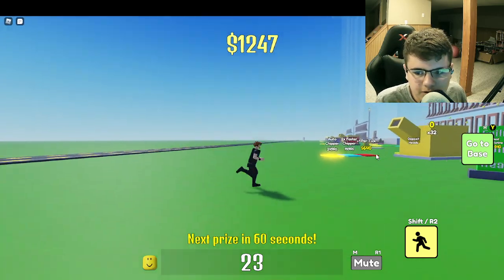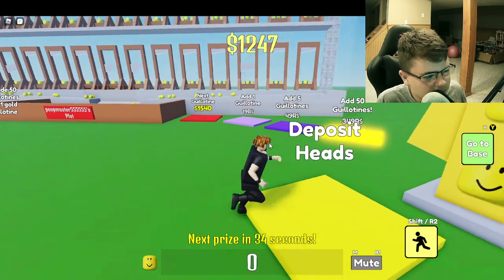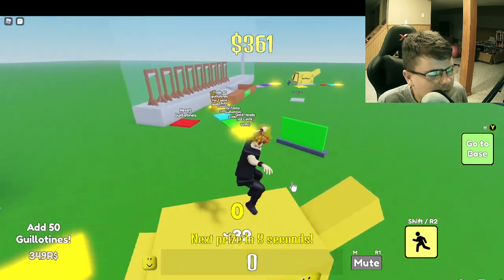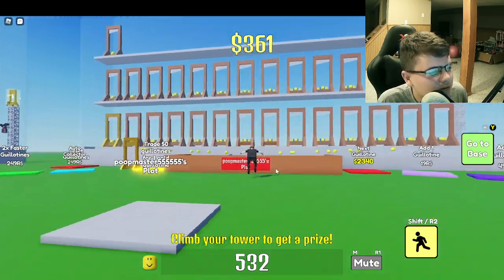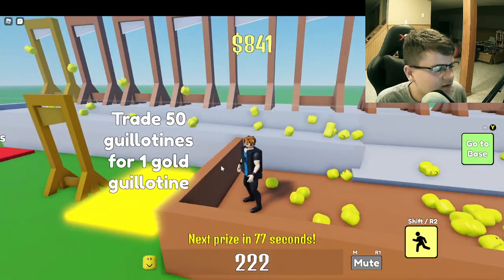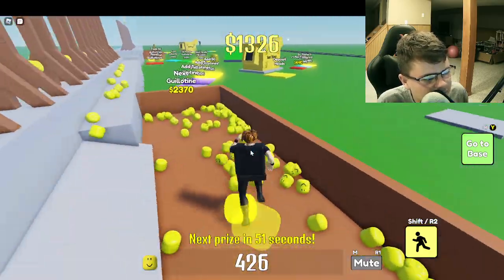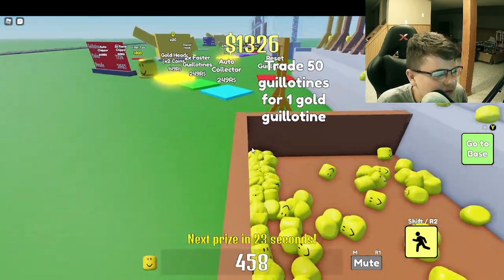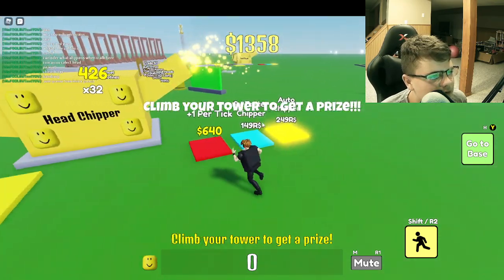Tips and Tricks for roblox Guillotine Tycoon.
Today I explain how to play, and go over tips for guillotine tycoon.